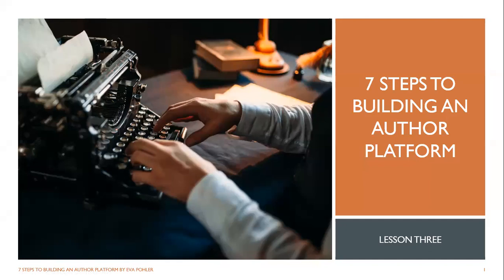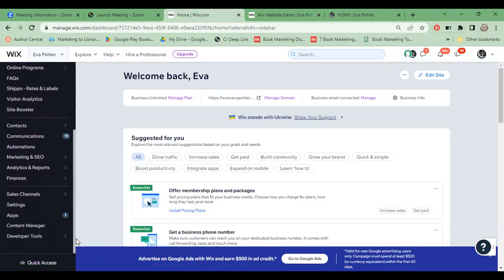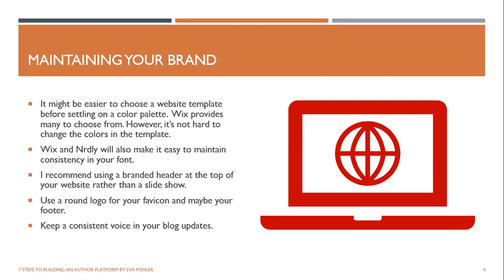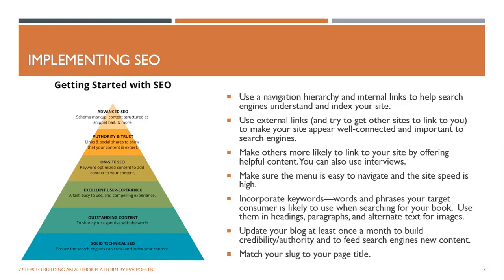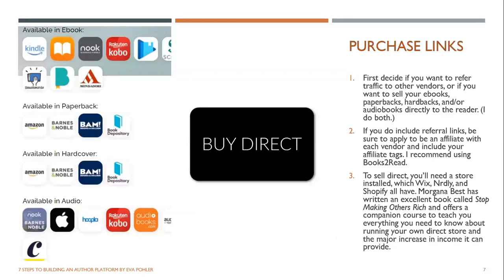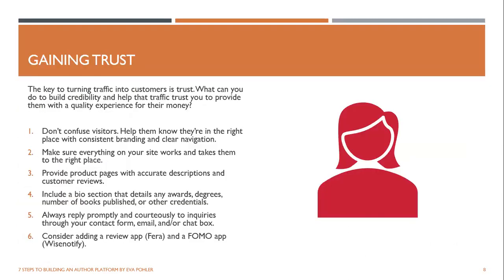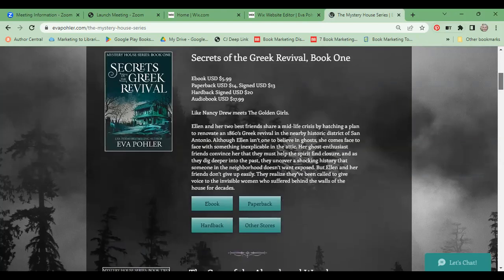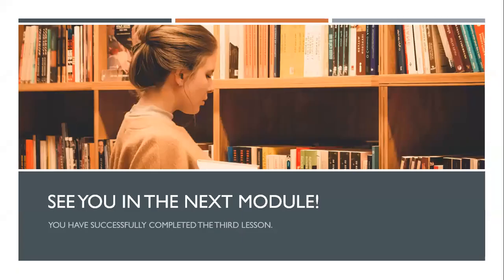LESSON THREE: Create a Website for Receiving Traffic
USA Today bestselling author Eva Pohler demonstrates how to build a website that is optimized for receiving traffic that can be turned into loyal readers.